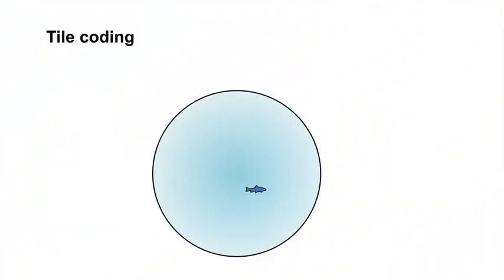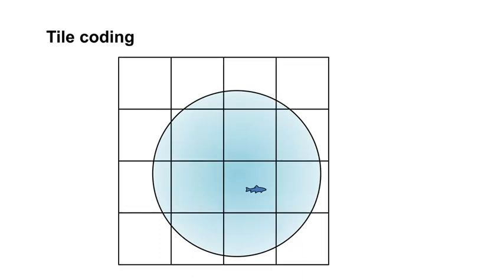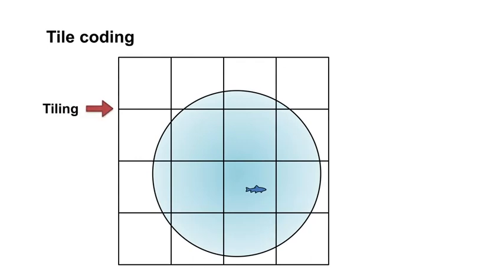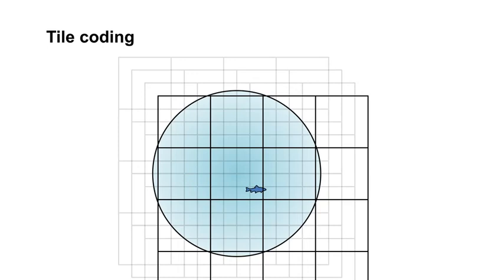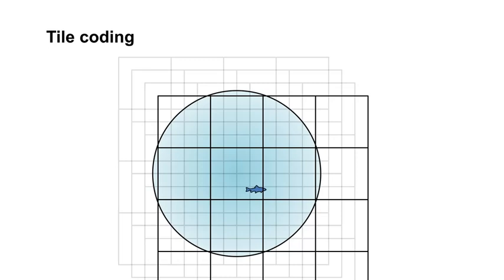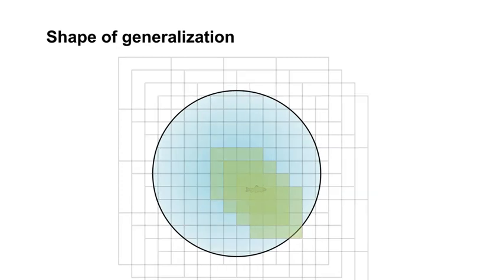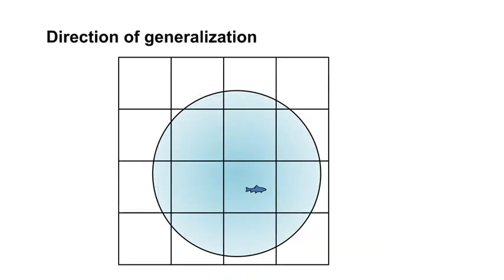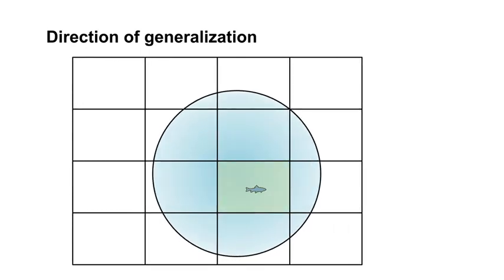16 Tile Coding